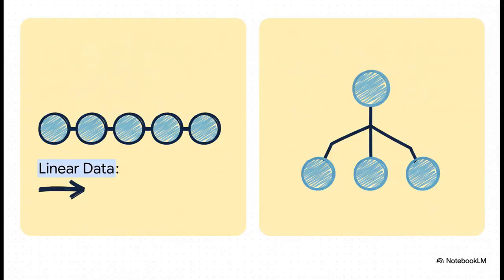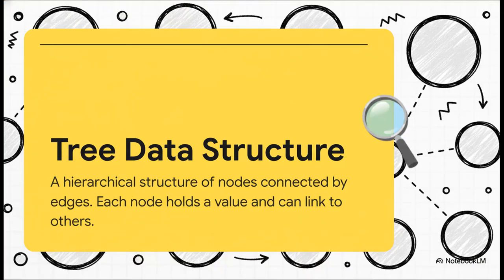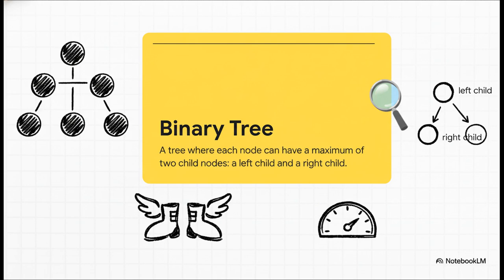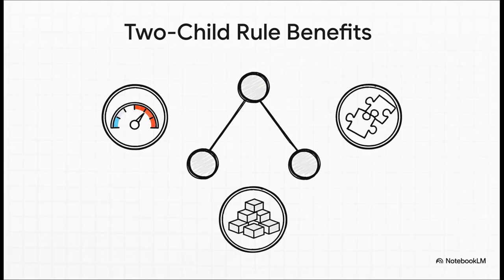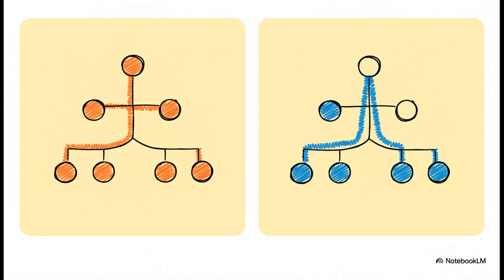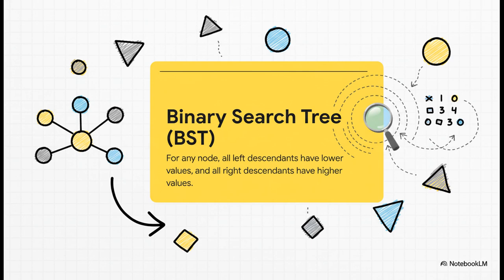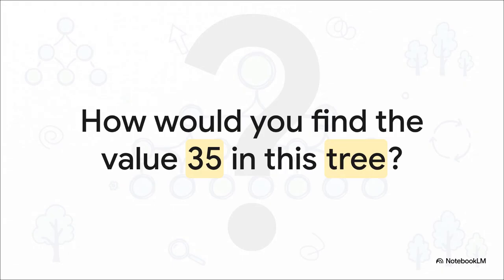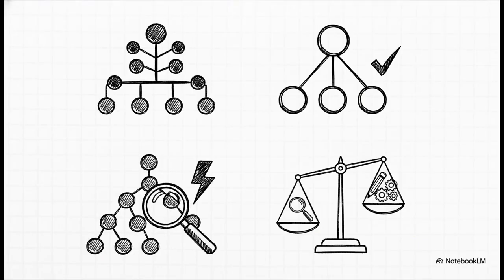Tree Data Structures In Python(lecture 30.i2i)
This course is designed primarily for KIU students.

Today we’re stepping into one of the most important structures in all of computing — the Tree Data Structure.

If you think trees are just for forests, think again.

Every time you browse files on your computer…
Every time Google gives you a search result…
Every time a game engine simulates decisions…

You’re using trees — whether you know it or not.

In this lesson, you’ll learn:

What a Tree is and why it’s different from linked lists

What Nodes, Parents, Children, and Subtrees really mean

The most important types: Binary Trees, Binary Search Trees, AVL Trees, Heaps, and Tries

How to build a Tree in Python

The core operations: insertion, search, traversal, and deletion

Why trees make searching lightning fast

And how trees basically run the entire tech world — from databases to AI

We’ll also walk through tree traversal algorithms step-by-step:

Inorder

Preorder

Postorder

Level-order

By the end of this video, trees won’t be mysterious anymore —
you’ll understand how they grow, how they work, and how powerful they are for solving real problems in computer science.

Grab your Python editor and let’s plant our first tree